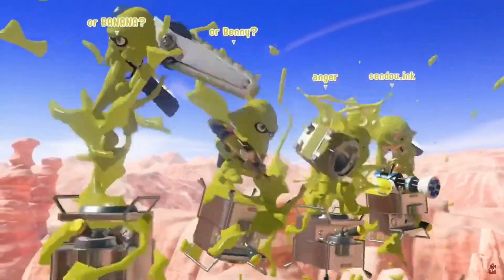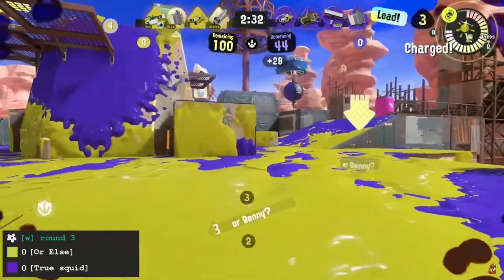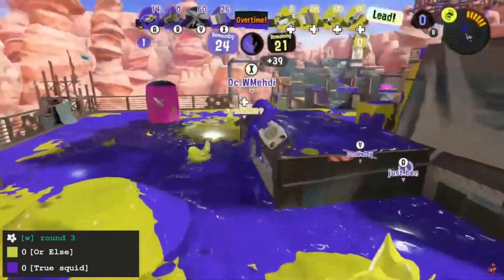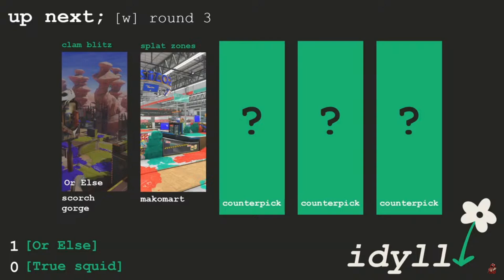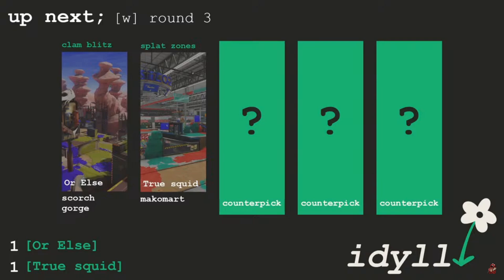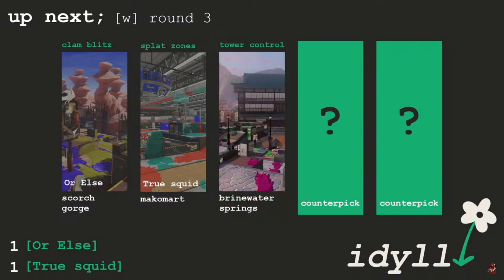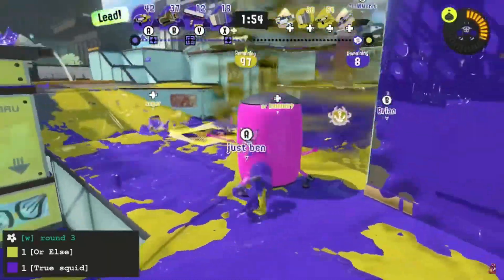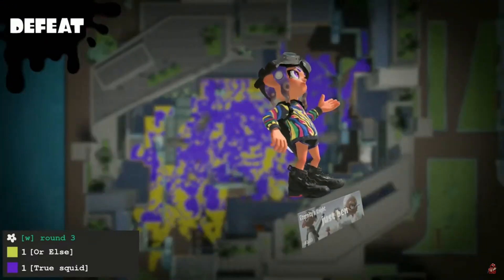IDYLL2 Winners Round 3: Or Else vs True Squid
This is a restrictions tournament hosted by Beta. The rules are...
No repeat specials
3 unique weapon classes
1 shooter max
No Charge up Crab/Strike/Missile